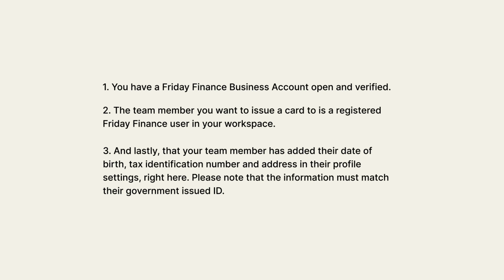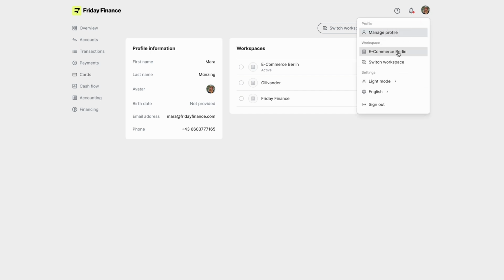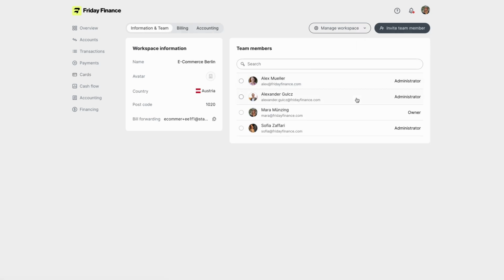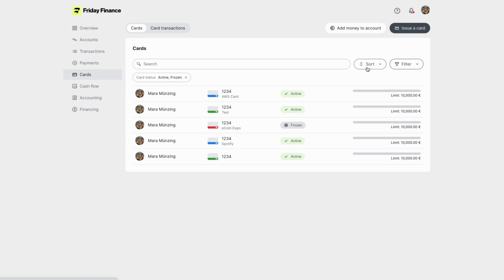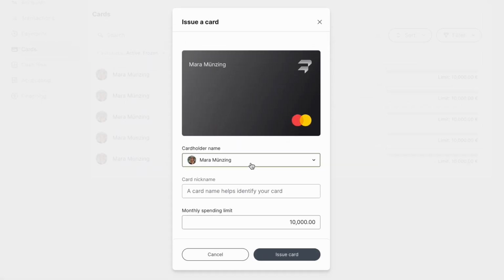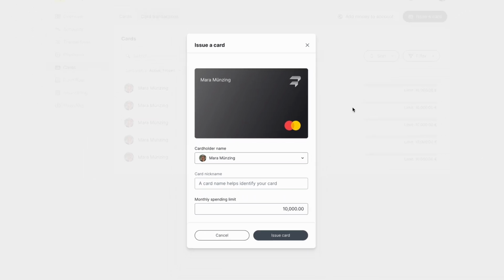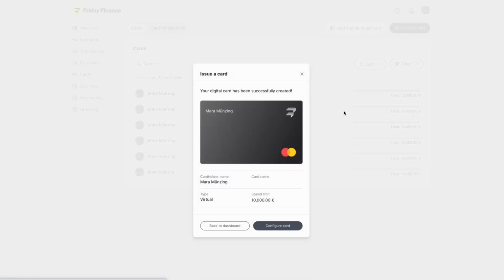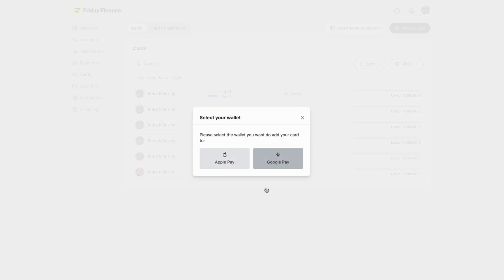How to Issue Corporate Cards to Team Members | Friday Finance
Learn how to issue Corporate Cards to your team members with this easy-to-follow tutorial from Friday Finance. Centralise your expenses and empower your team to buy the things they need, while we sort out the paperwork. Make sure to meet the three requirements before issuing a card to a team member. Once you've completed these steps, you can issue a card and set its spending limits, whether it can make online purchases, and if you want to integrate it with your e-wallet.

About Friday Finance:
Modern business banking and integrated finance management software. Effortlessly pay, spend, multibank, and control your business finances — all from one place. Close your books faster and save an average of 17 hours per month.